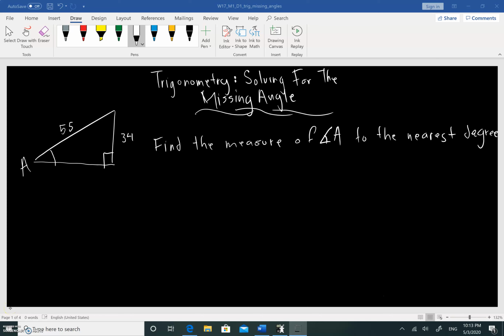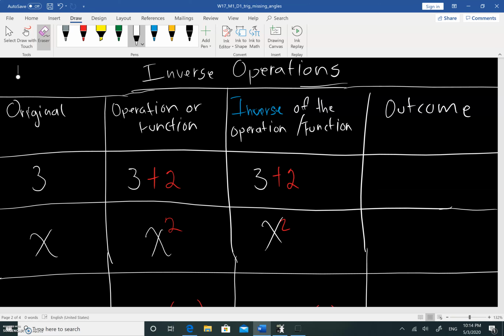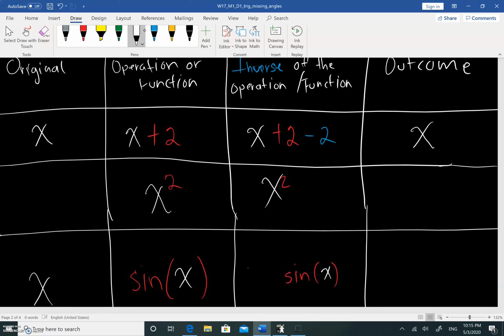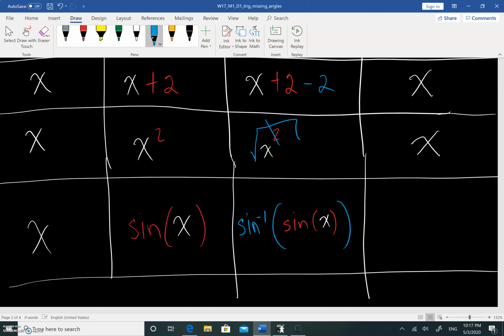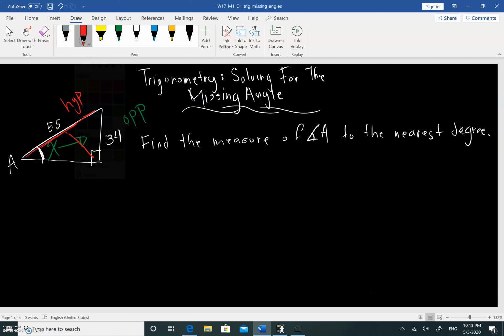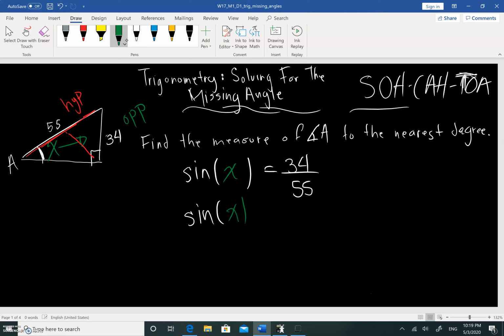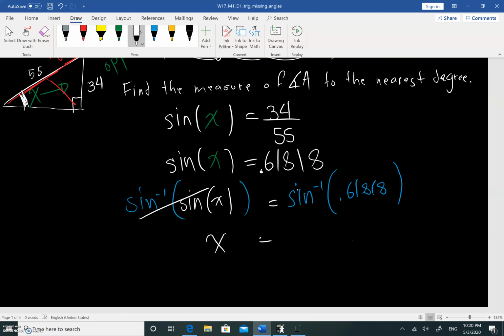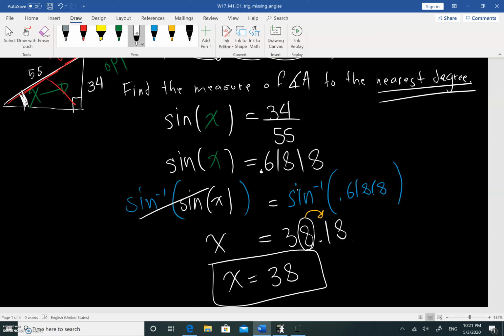Trig Finding The Missing Angle